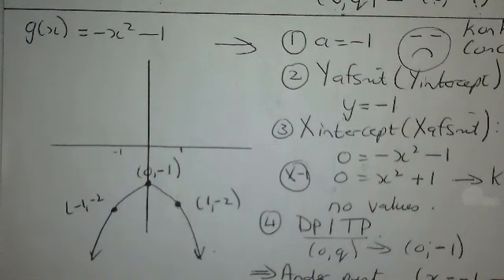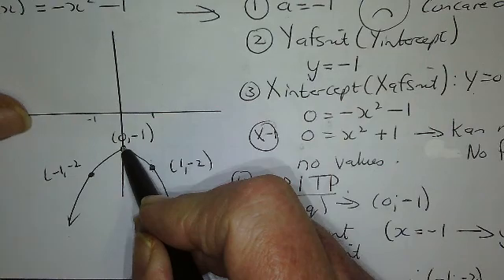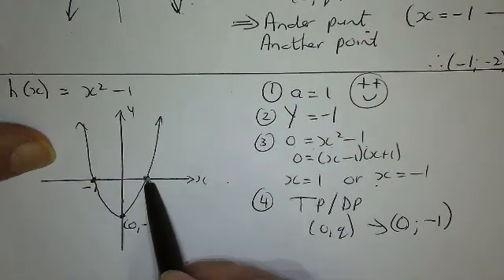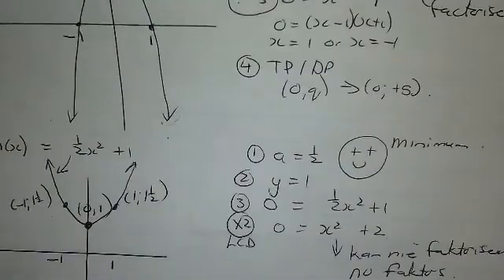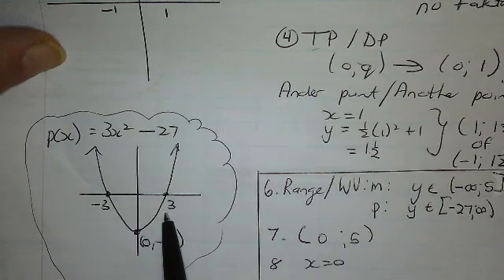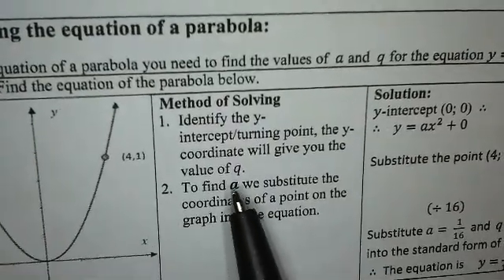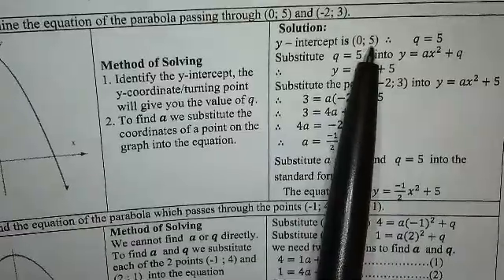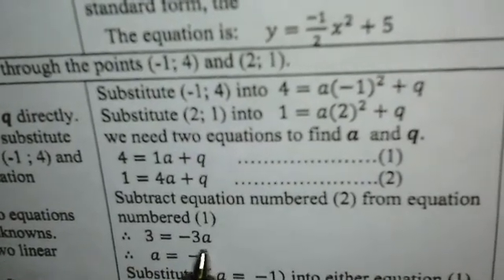GR10 - Discuss Ex2 of the notes + Determine equation of Parabola (English)